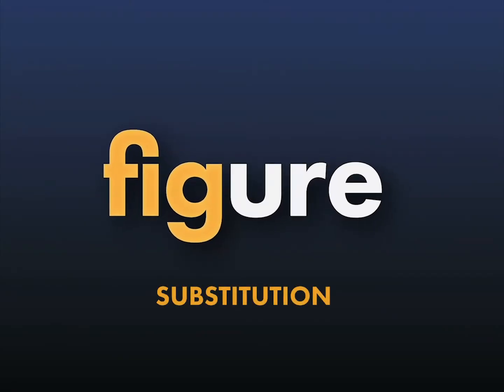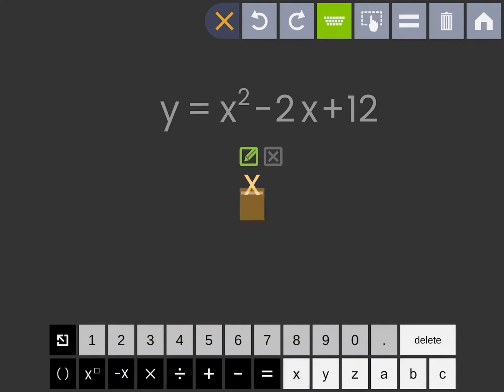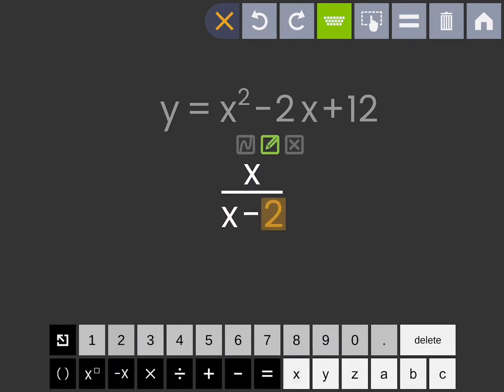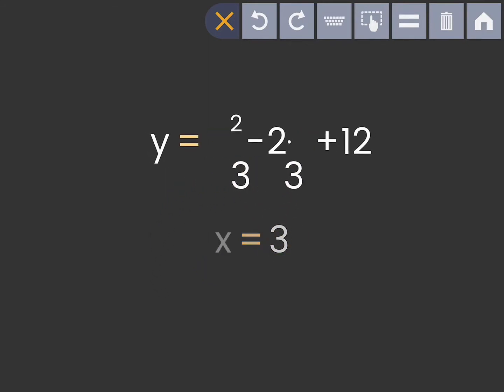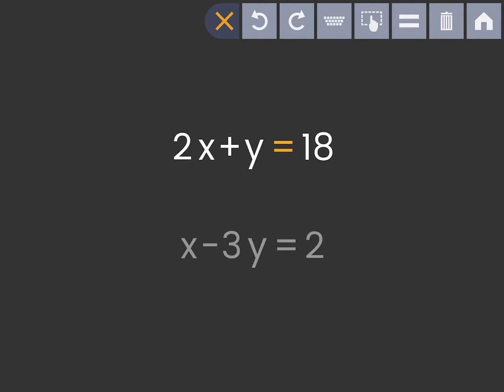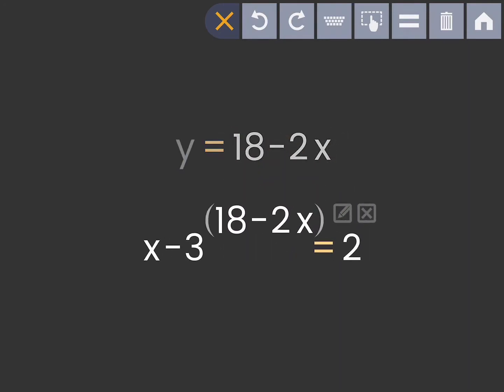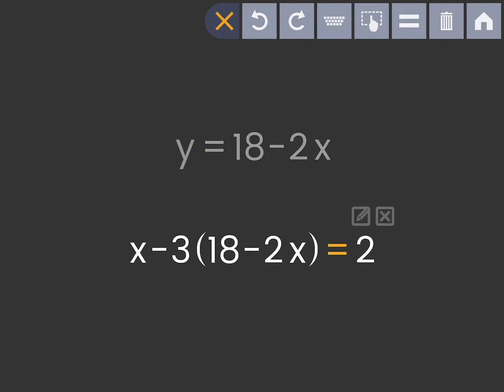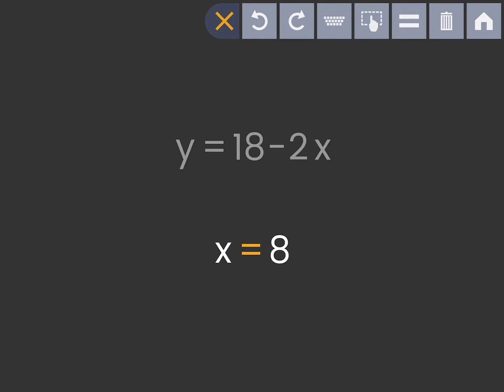Tutorials -- Substitution [5/7]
Solving multiple equations at the same time is easy using Figure. Have an equation involving x, but you know the value of x? Have a set of equation that you need to solve simultaneously? This video goes over the basics of substitution with Figure.